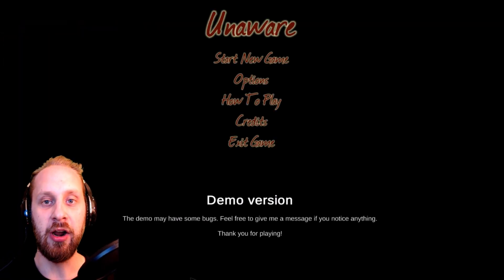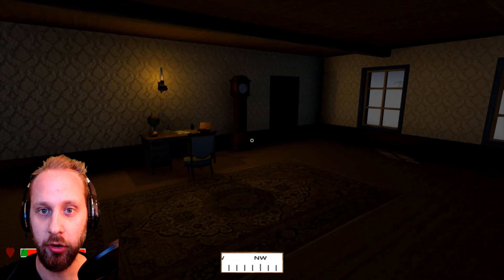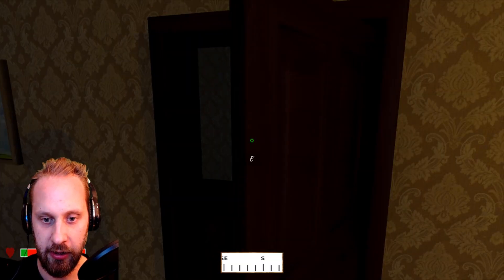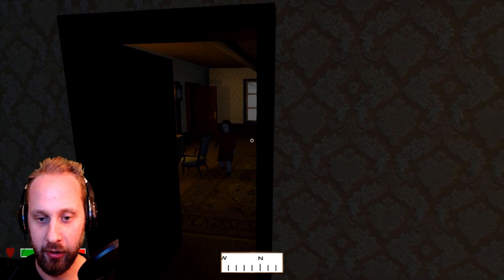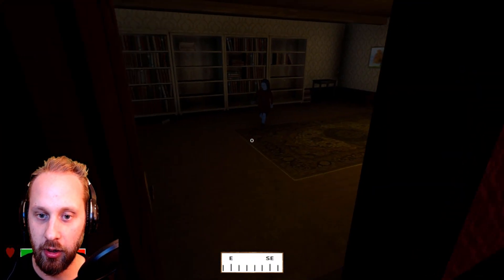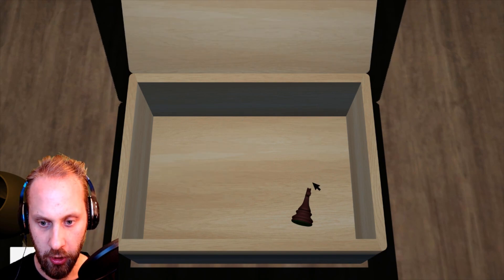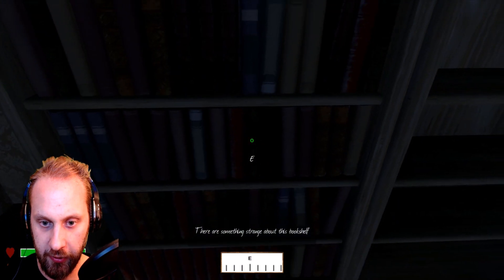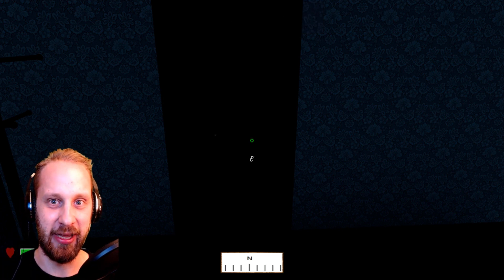BEST free Itch.io Games - UNAWARE GAMEPLAY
Welcome to another one of the Best Free games Itch.IO has to offer.. this time it's Unaware! Unaware is a horror game which we'll do a full gameplay through! Unaware is an indie horror game from Itch.Io and it's completely a free video game and available on PC. also the game is really wack!